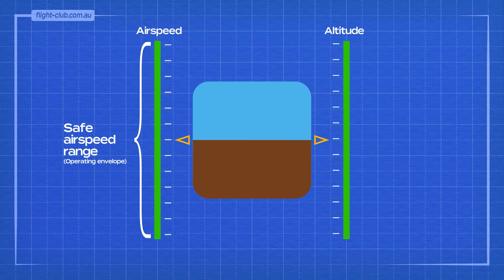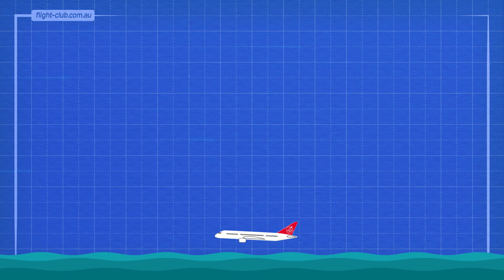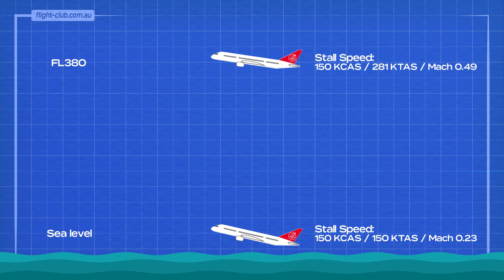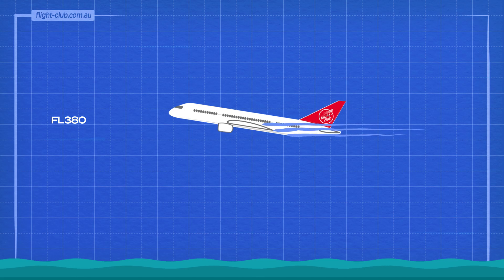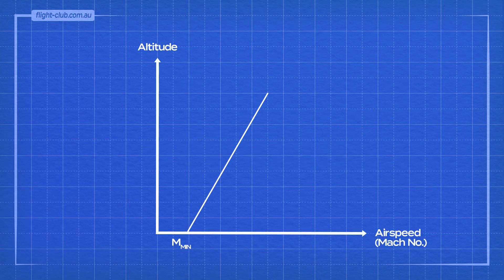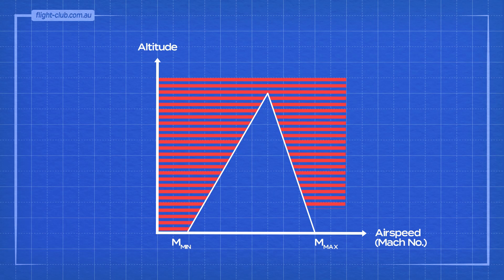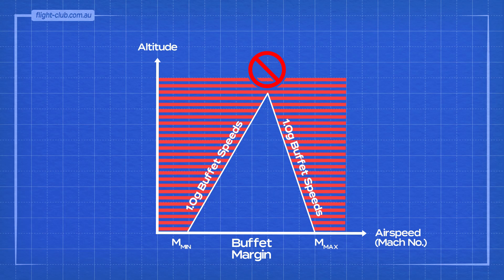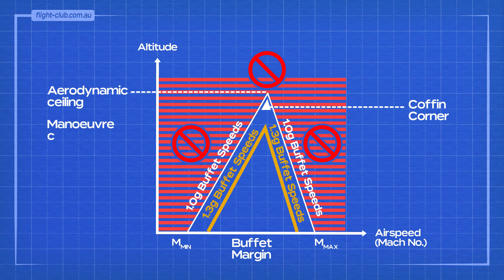Understanding Coffin Corner | The High-Risk Zone in Aviation.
This video explains the concept of "Coffin Corner" in aviation. You will learn how this phenomenon affects a jet's aerodynamic ceiling and why it's critical for safe flight operations.

Each subscription means a lot to us and it helps us grow.